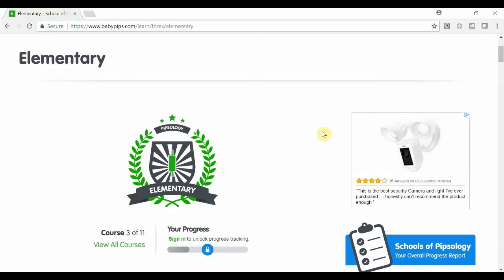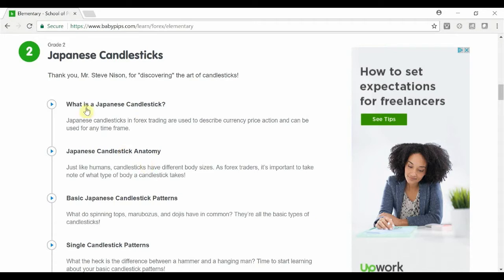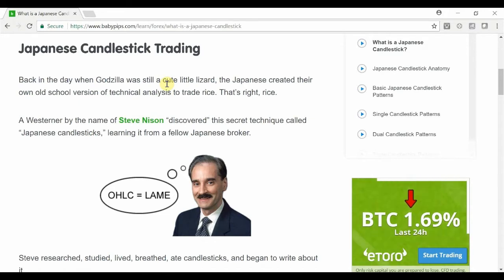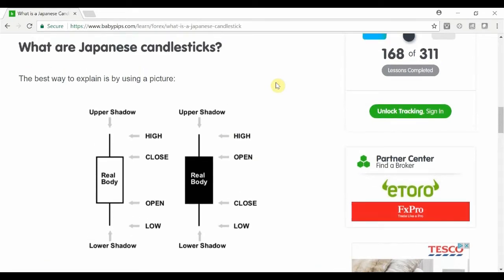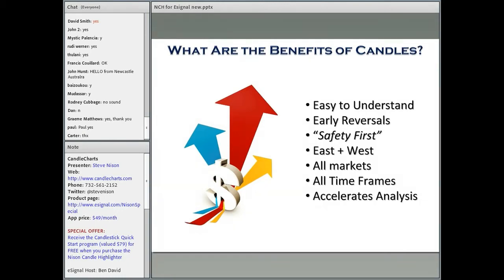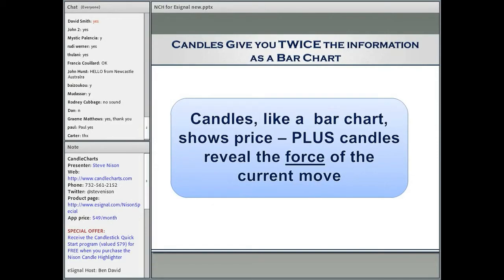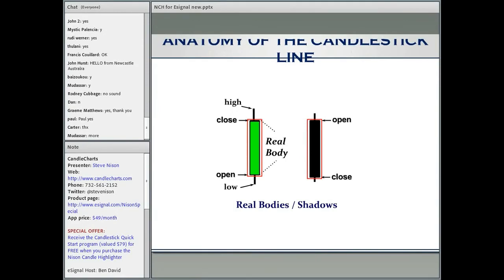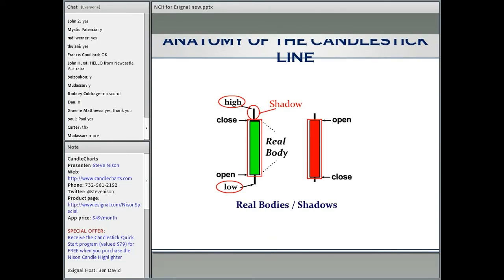Babypips Forex Education: Elementary Grade 2 - What Are Japanese Candlesticks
Video that was used was from eSignal YouTube channel